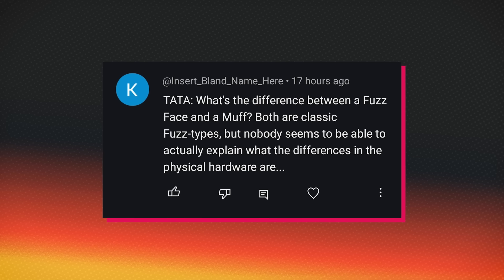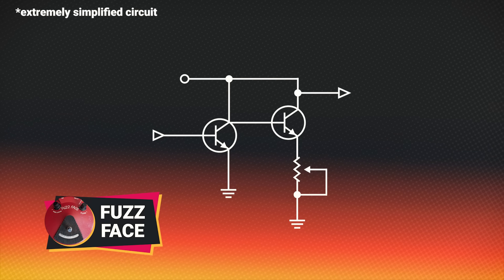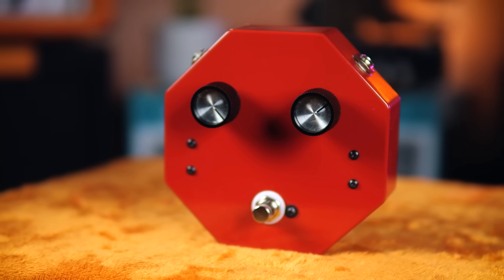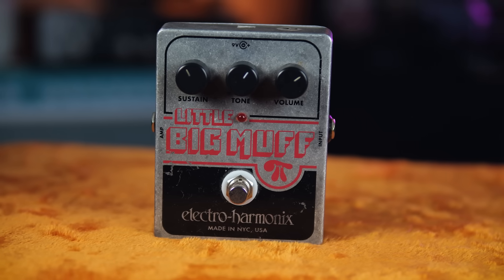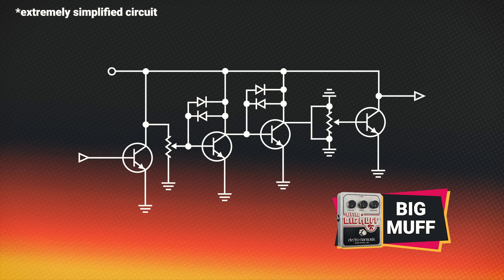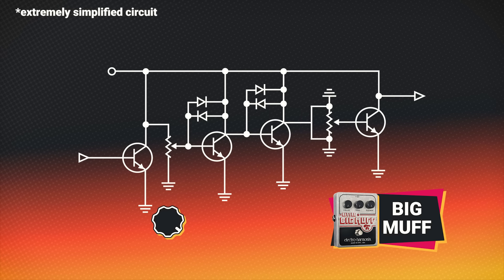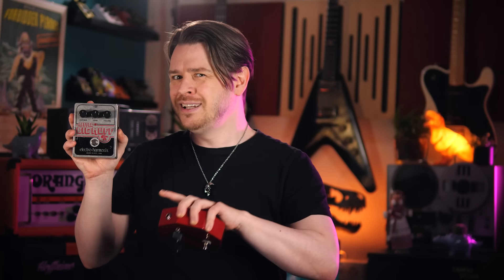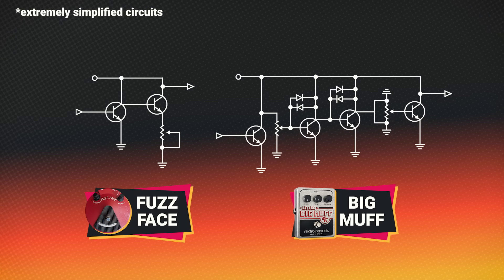MUFF vs FUZZ: What's the Difference? | Too Afraid To Ask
They're both hairy, chewy, filthy dirt boxes - but what's the difference between a Muff and a Fuzz? We take a look at each circuit to find out so that you don't have to be Too Afraid To Ask.